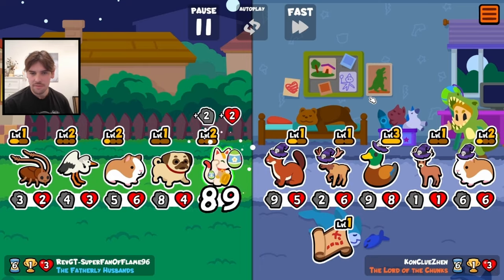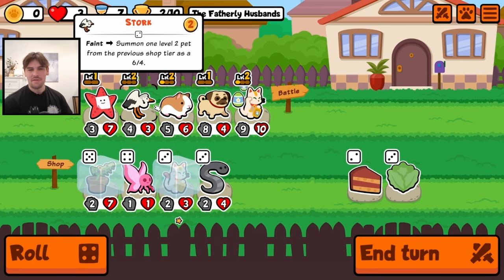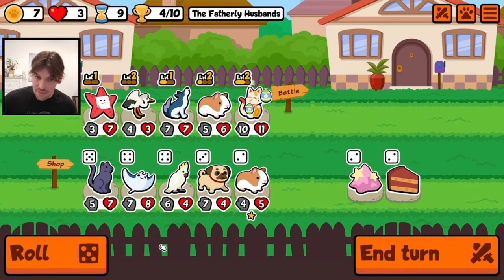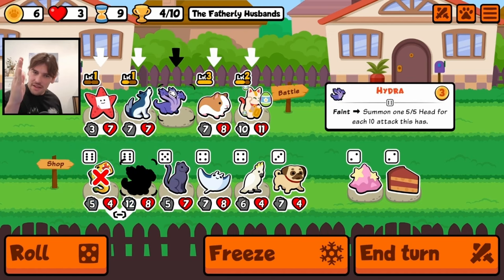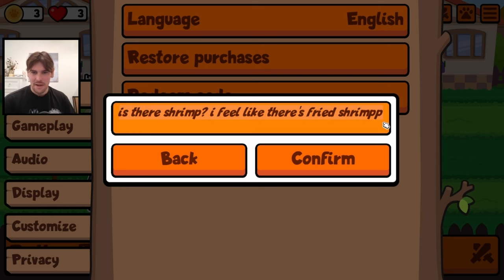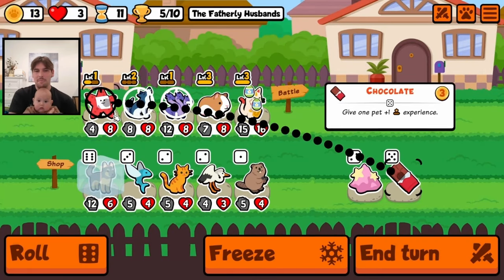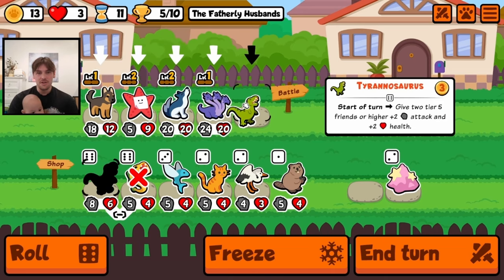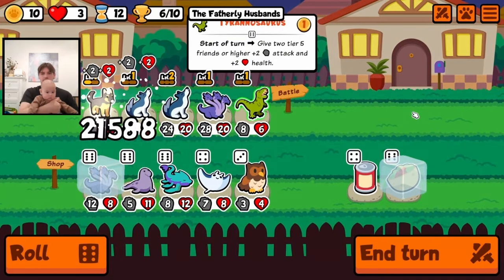I Accidentally Made BIG ATTACK BOMBERS in Super Auto Pets